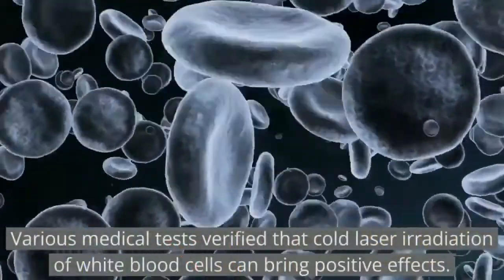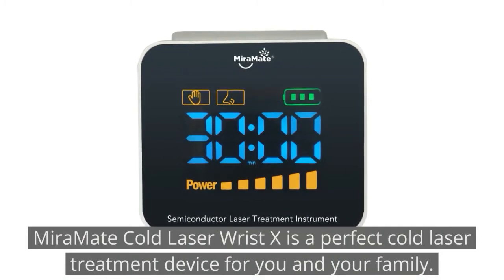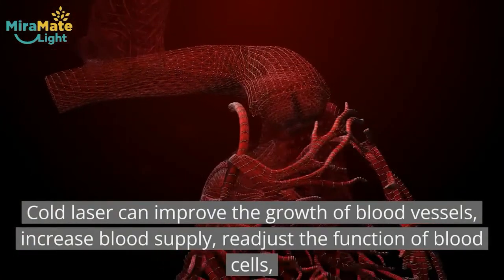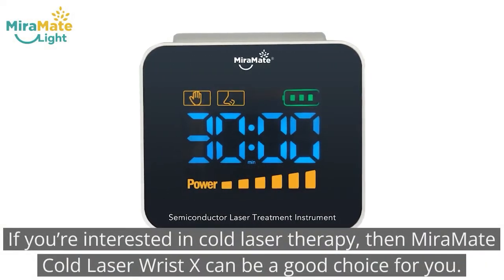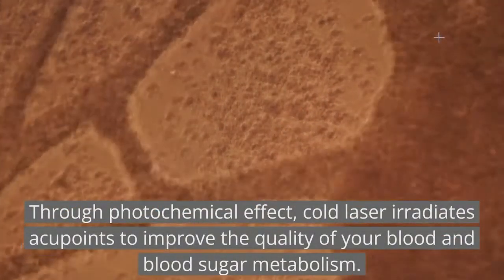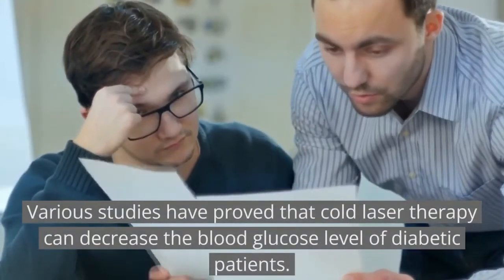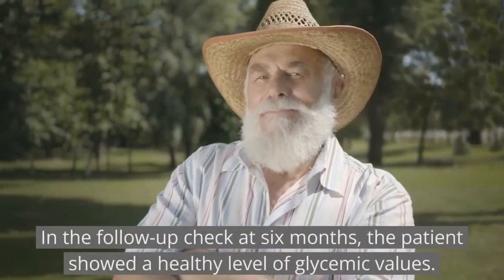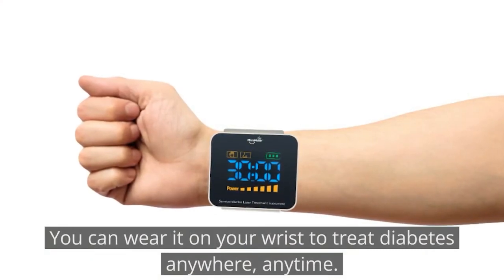What Diseases Can Cold Laser Wrist X Help with?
MiraMate Cold Laser Wrist X combines the world’s leading cold laser technology with Chinese acupuncture to effectively heal rhinitis and various blood diseases. In this video, we talk about how Cold Laser Wrist X helps with chronic rhinitis, anemia and diabetes.